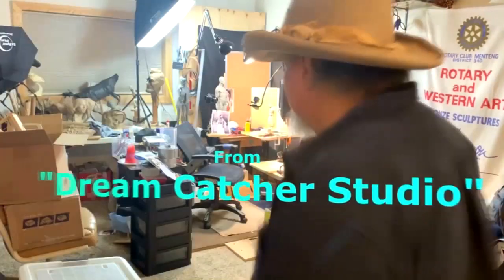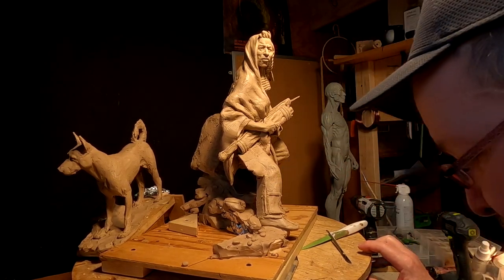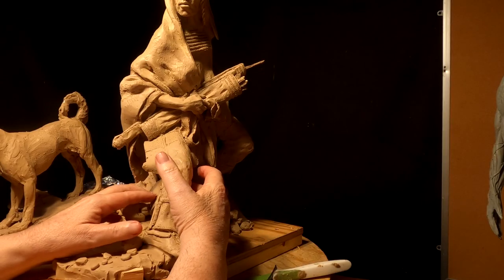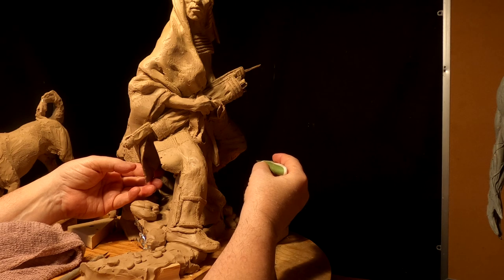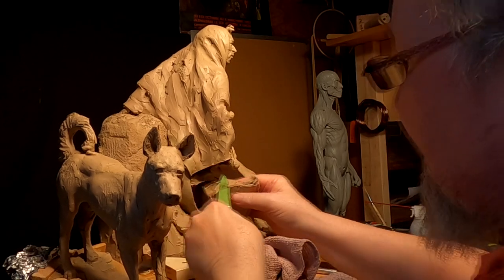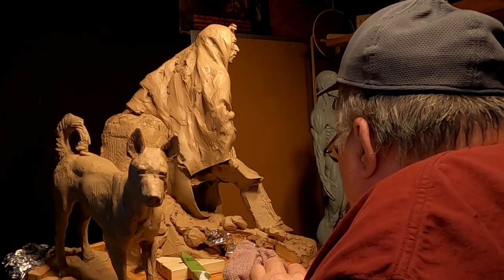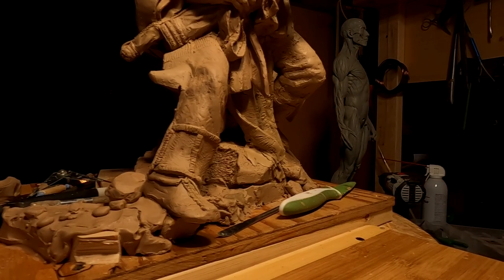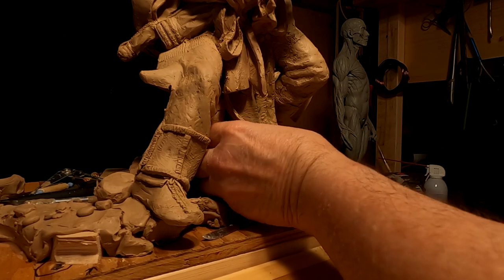THE NIGHT SENTINEL, Filling in Large Gaps Under The Figure of the Indian